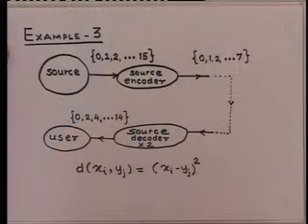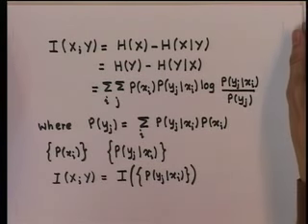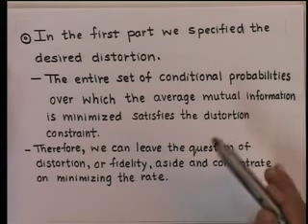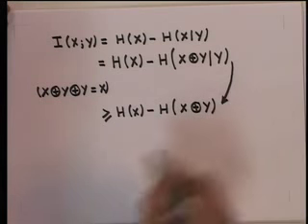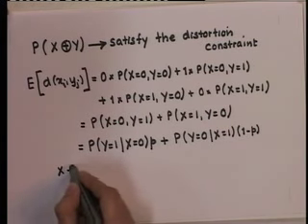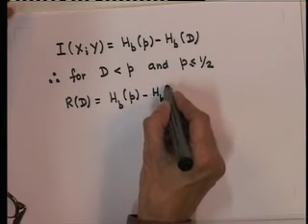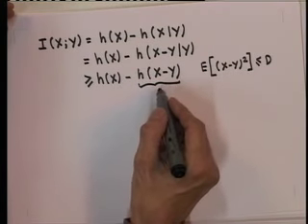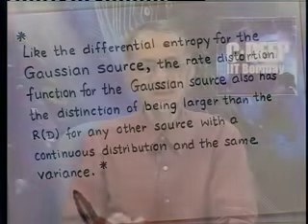L32 Definition and Properties of Rate Distortion Functions by NPTEL IIT BOMBAY